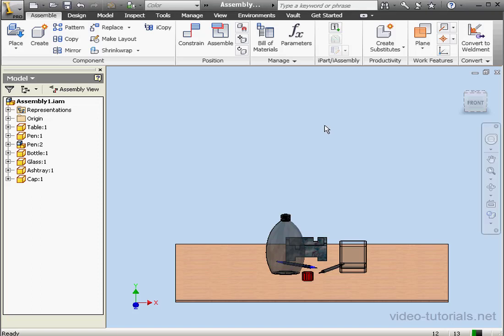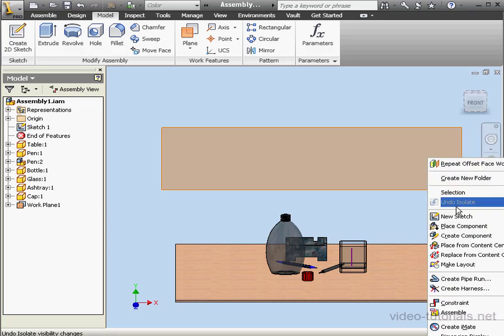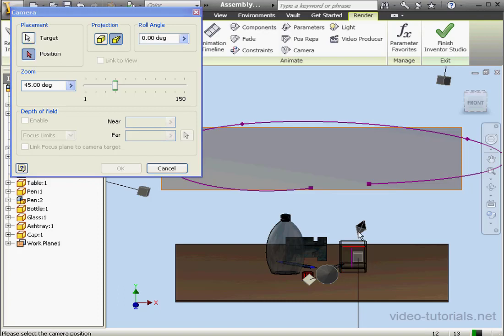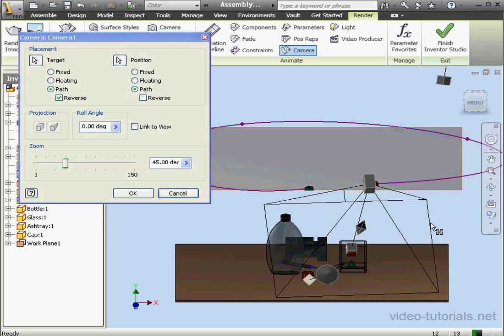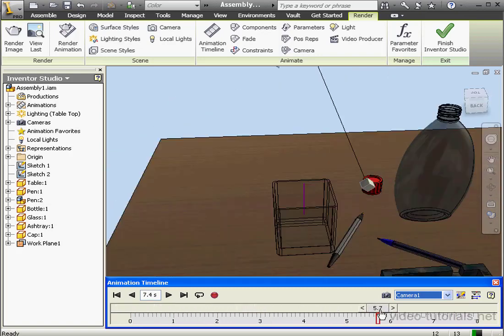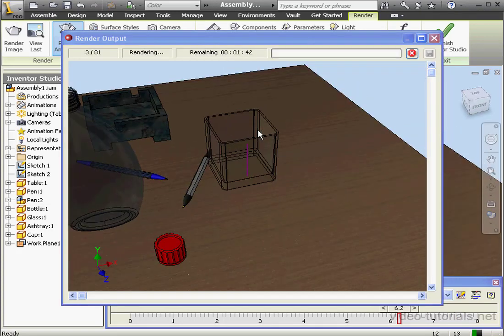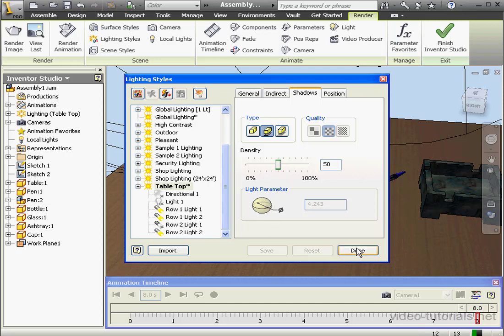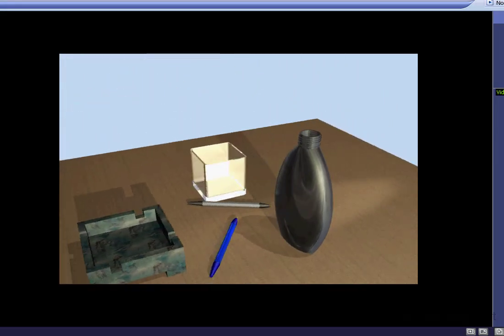Autodesk INVENTOR Studio 25 ( Camera Path )